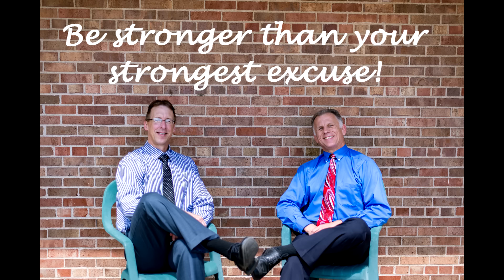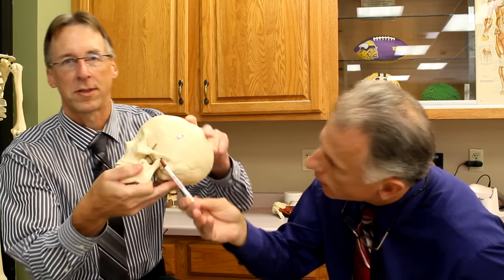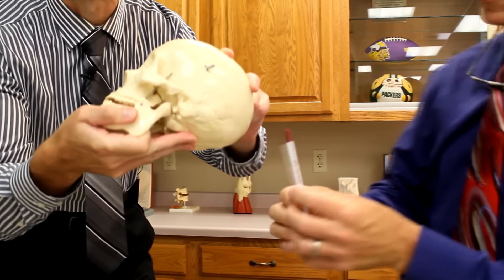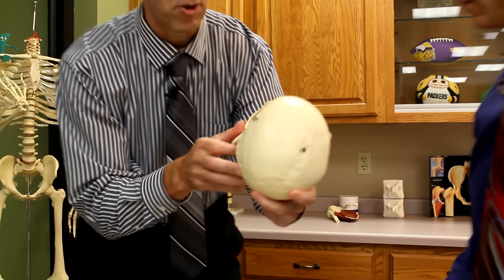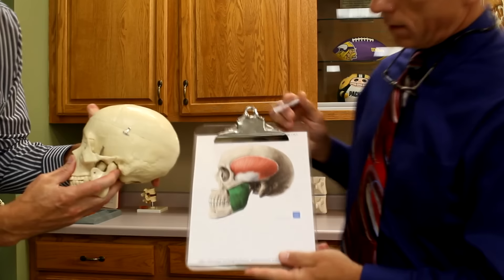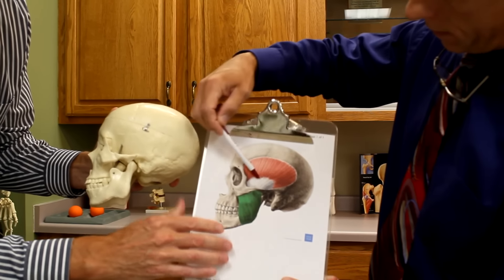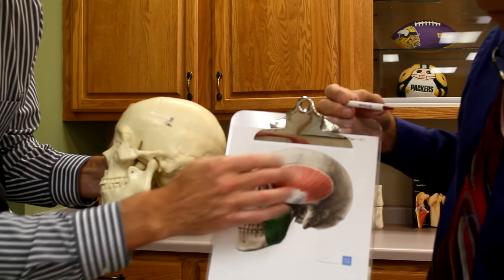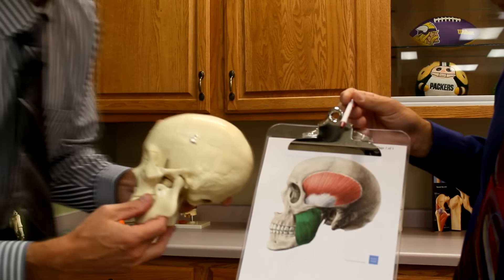Absolute Best TMJ Treatment You Can Do Yourself for Quick Relief.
Famous Physical Therapists Bob Schrupp and Brad Heineck present the absolute best TMJ treatment you can do yourself for quick pain relief. With TMJ or temporomandibular joint one can get pain from the  jaw joint itself, the muscles around the joint, or both.

0:00 Intro Song
0:09 Intro of selves
0:20 Intro of video
0:52 Explanation of joint / muscles
1:50 Things people can get
2:20 Myofascial massage
2:55 Another massage
3:20 Third massage
3:50 Fourth massage
4:19 Last massage
5:12 Explanation of another video on TMJ
5:37 Good Bye